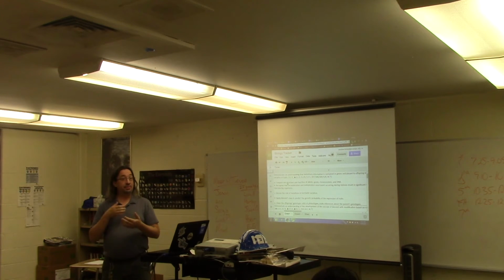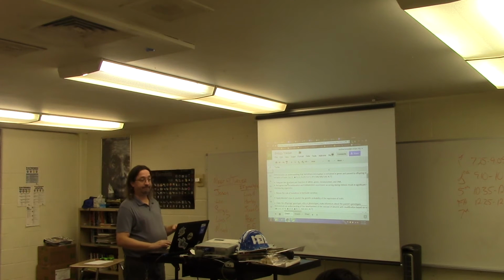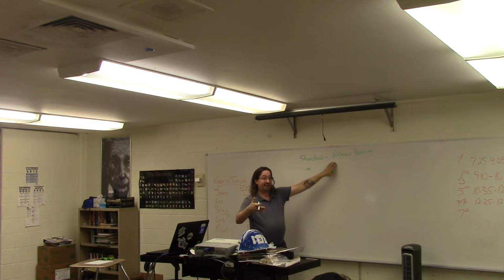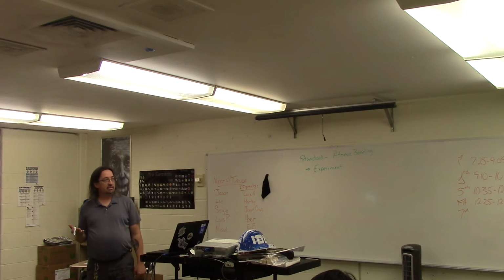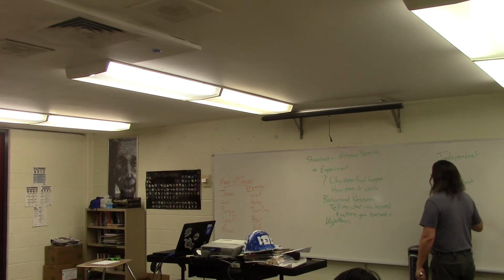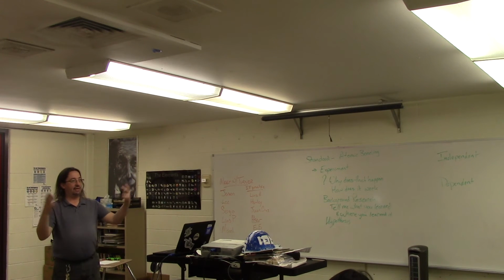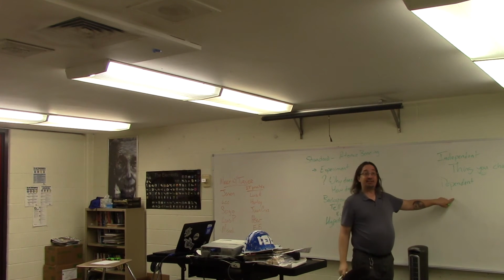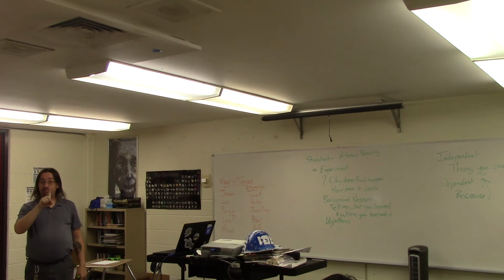Science Standards and Projects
Mr. Turners workshop on Science standards and projects to help you get all your science credits for the year.